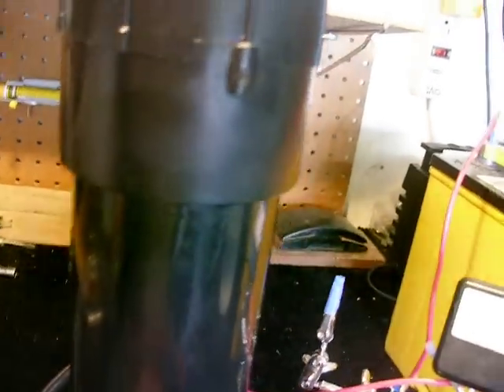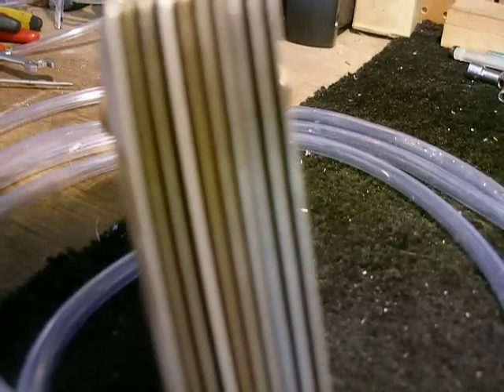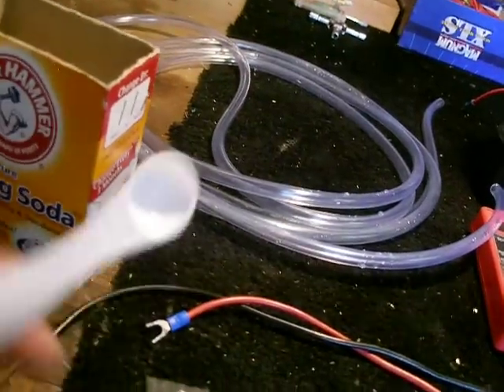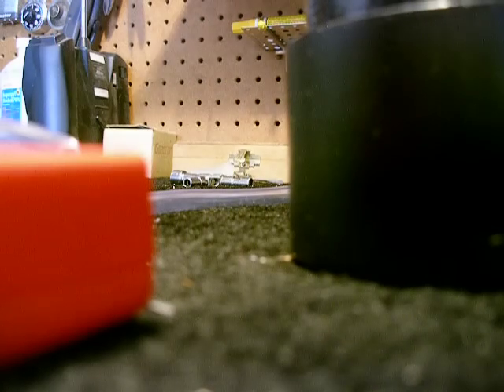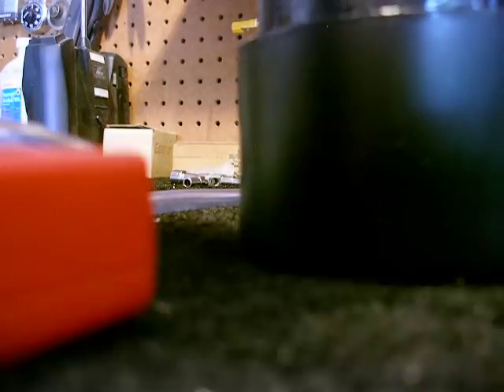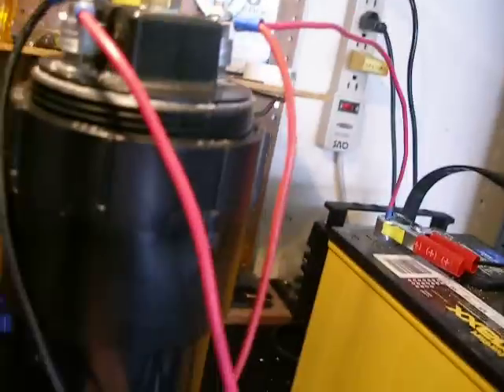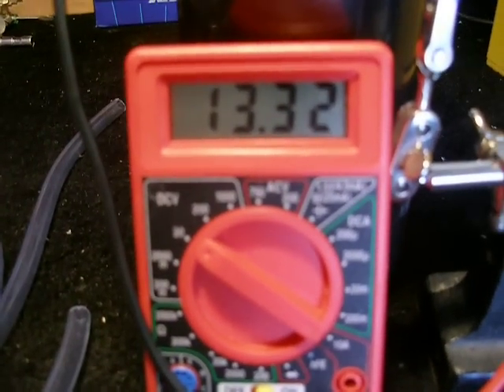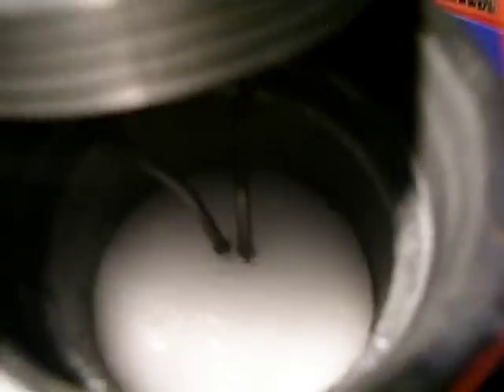HHO generator NEW 10 Plate Cell #05